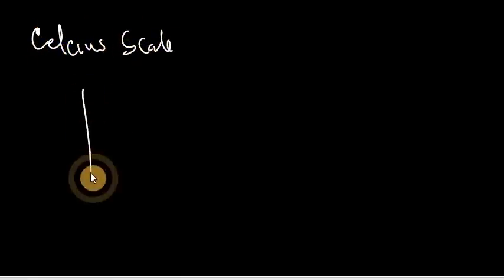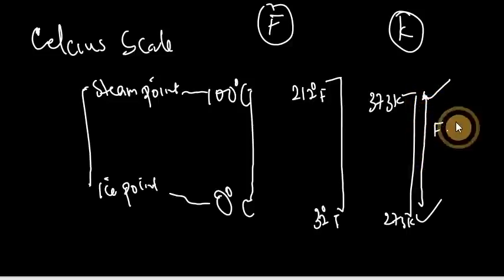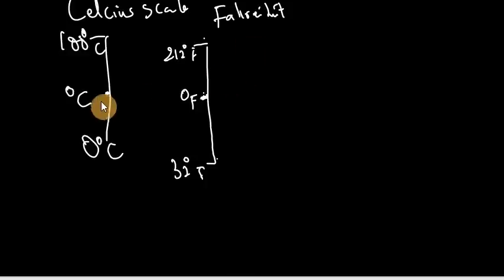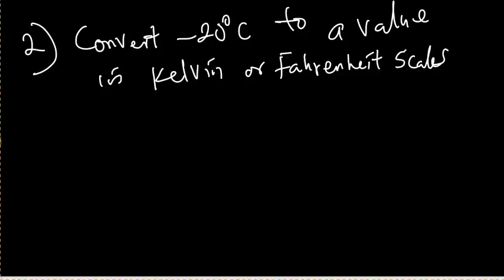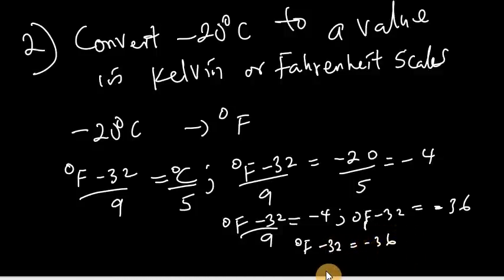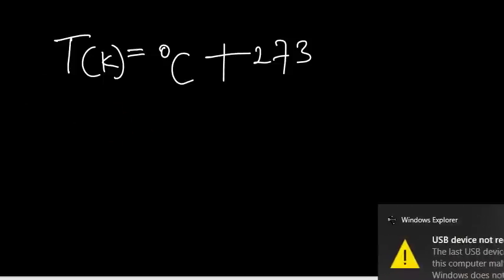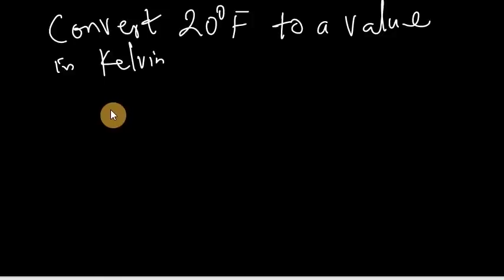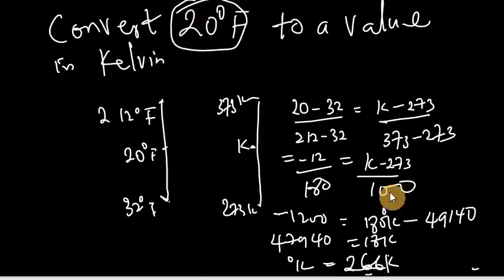Temperature Measurement 2.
In this lesson, we have solved some problems involving temperature Measurement.